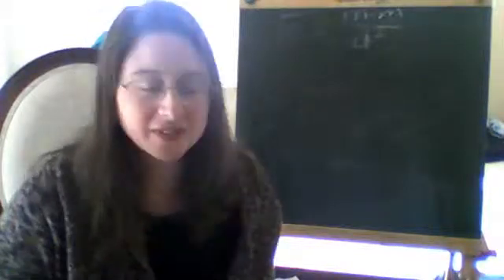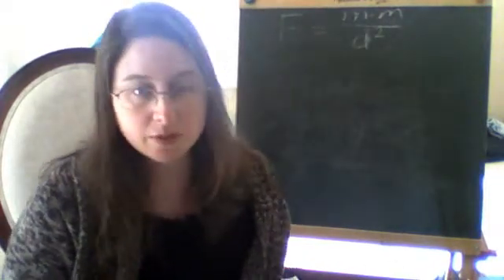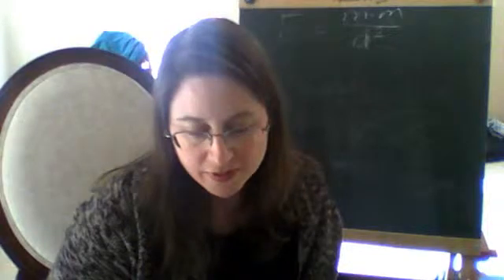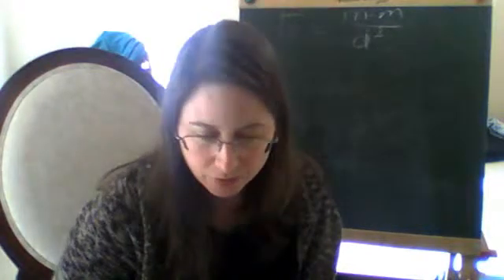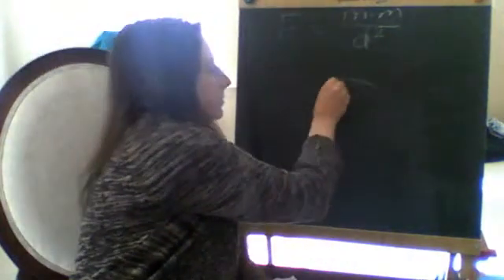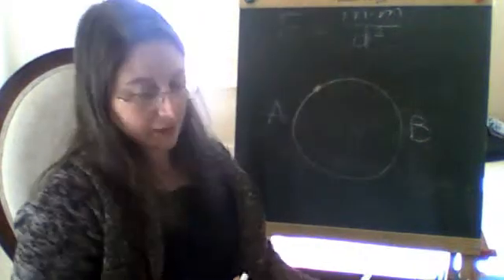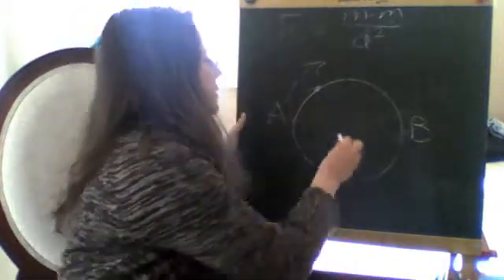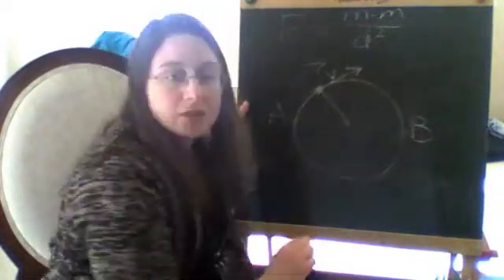Webcam video from February 17, 2015 08:13 PM (UTC)